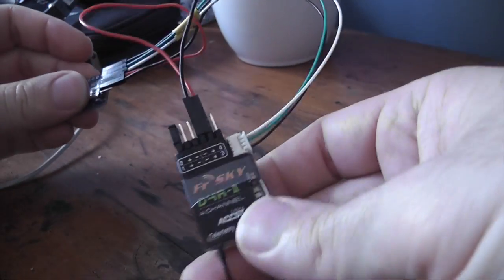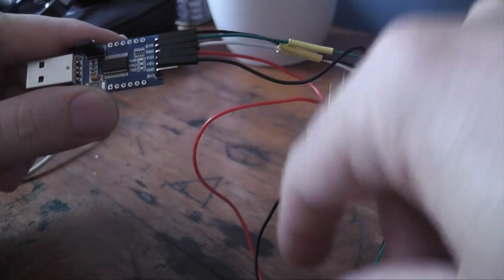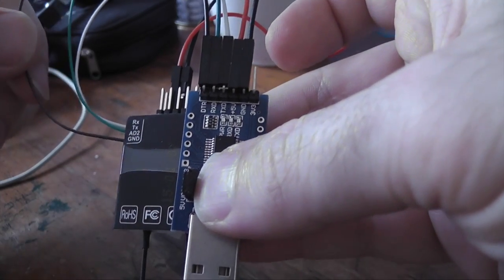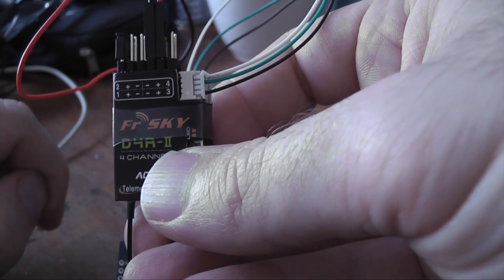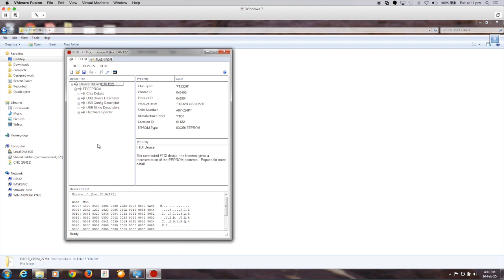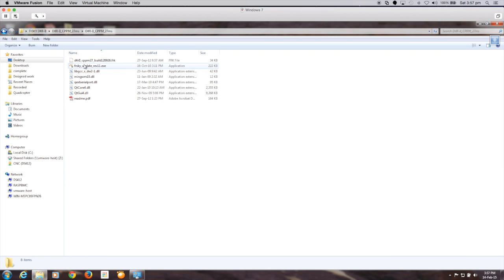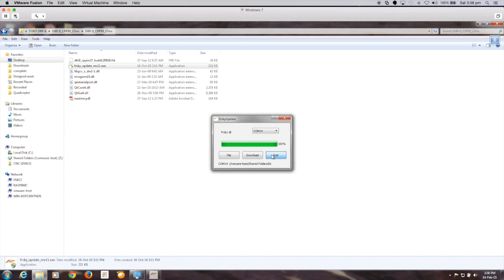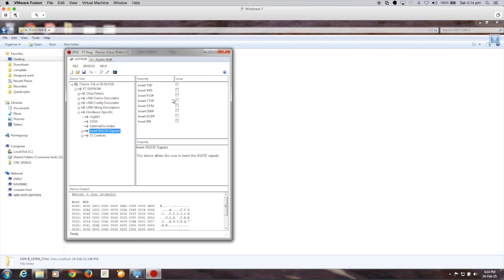Flashing FrSKY D4R-II Receiver via FTDI with 27ms Firmware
A tutorial on how to enable the D4R-II as a true 8 channel receiver by changing the 18ms framing to 27ms framing.

This tutorial uses my generic FTDI USB programming tool instead of having to go and buy the specific tool from FrSKY. Now, there is nothing wrong with the specific USB tool from FrSKY, however, as I did, I didn't know you needed one and I had a FTDI lying around. Atleast I can use my FTDI to program other boards such as the minimOSD, etc.